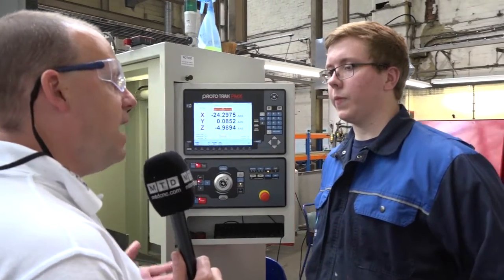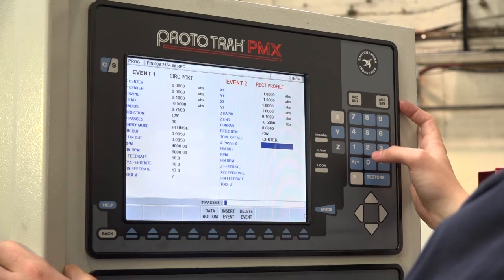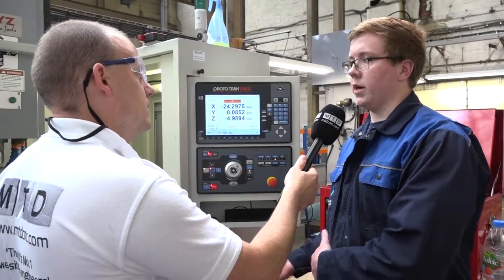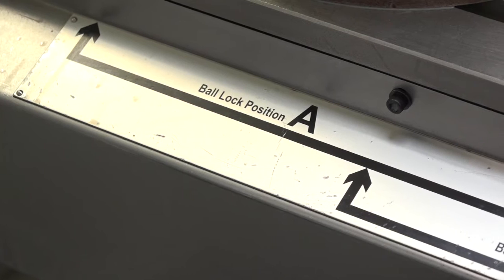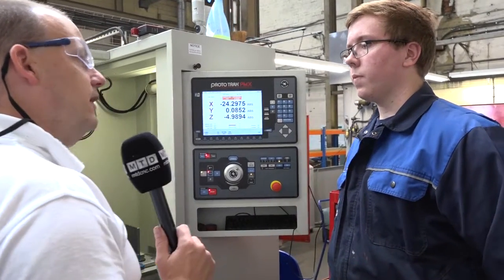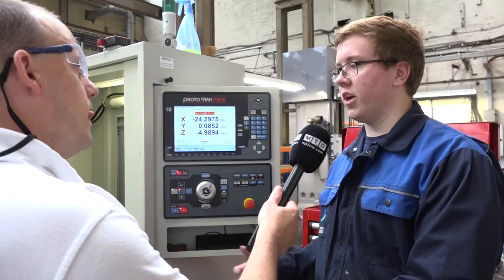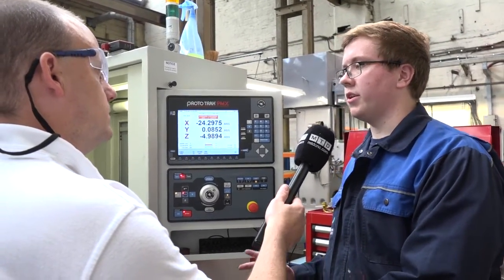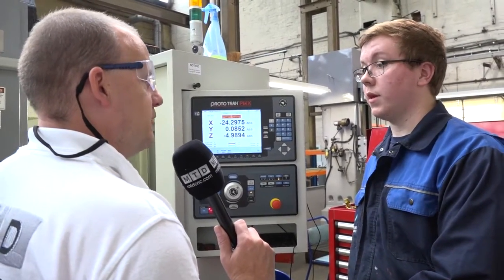XYZ LPM machining centre great for one offs at Helipebs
Helipebs in Gloucester look to machine both small and large quantities. The new XYZ LPM machine installed on site delivers both volume and prototype parts. A great interview with an apprentice that is learning the trade thanks to this quick to program machining centre.